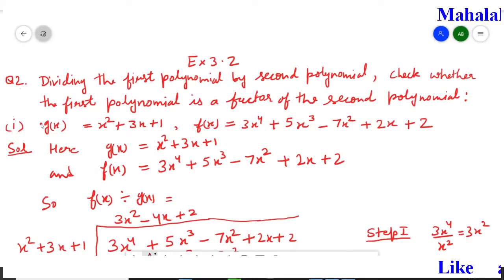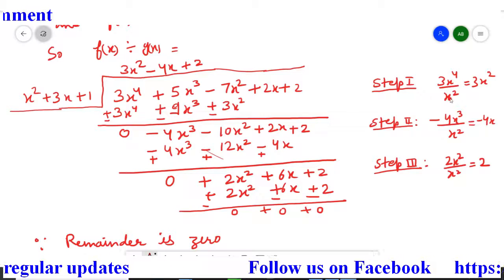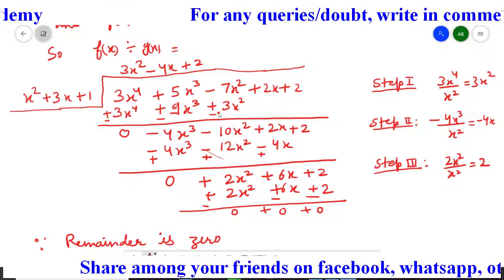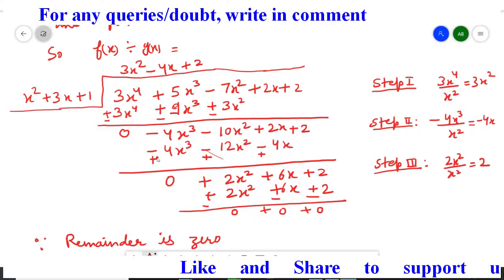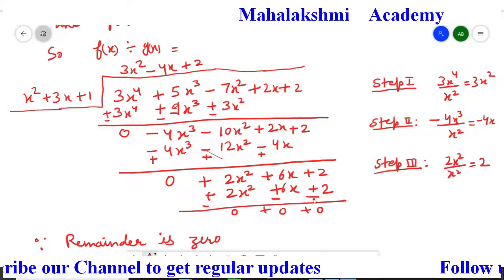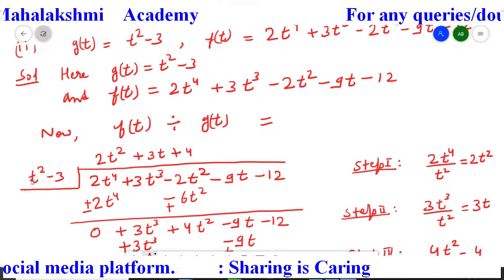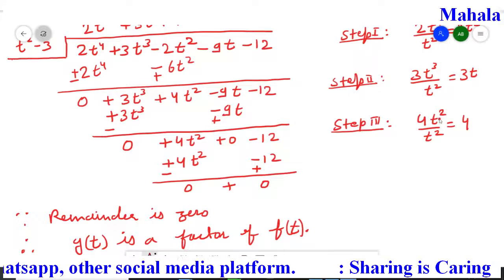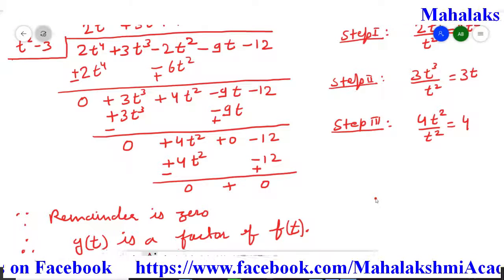Class 10 Maths | Chapter 3 Polynomials |Rbse in English| Division of Polynomials | Ex 3.2 Q.2